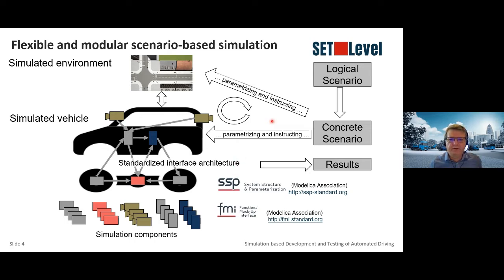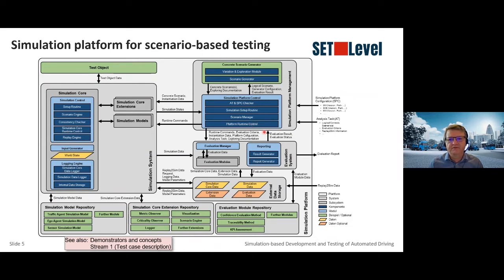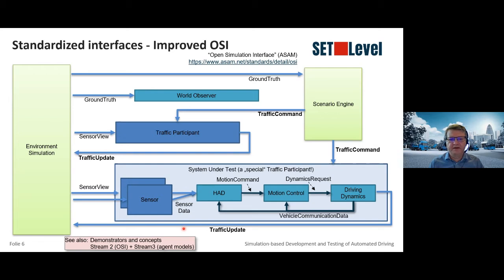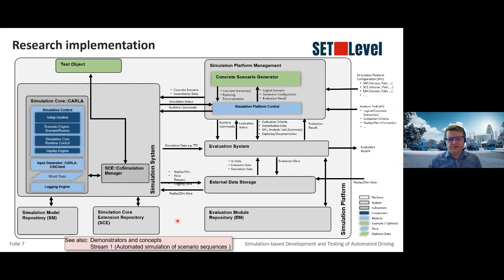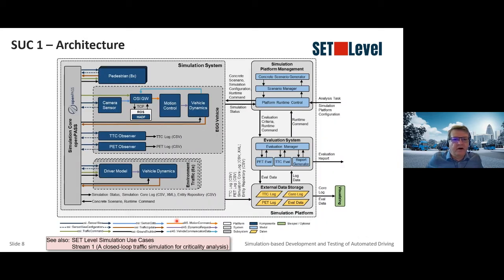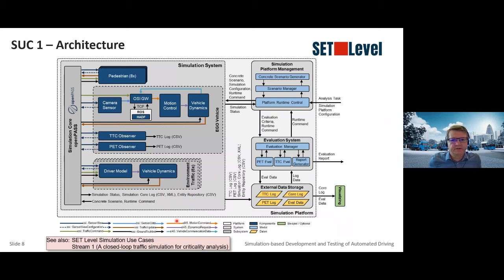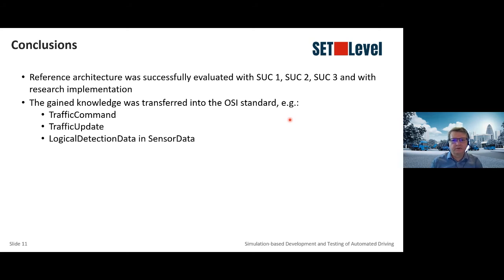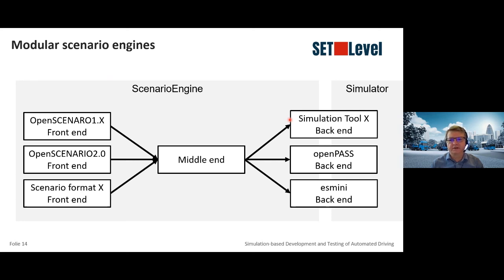Architecture – SET Level mid-term presentation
Speaker: Jochen Köhler (ZF)

This video was recorded during the mid-term presentation of the SET Level research project on 29 April 2021.